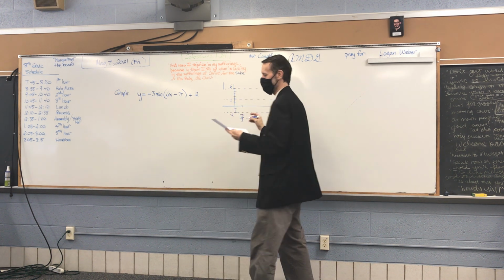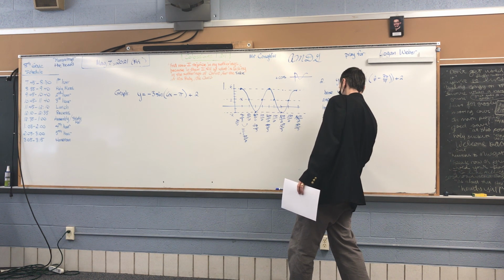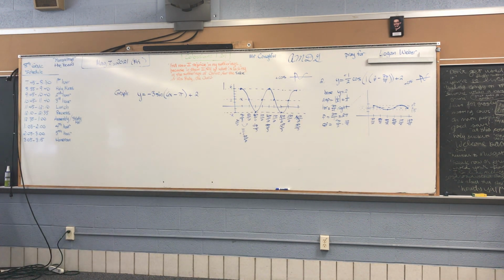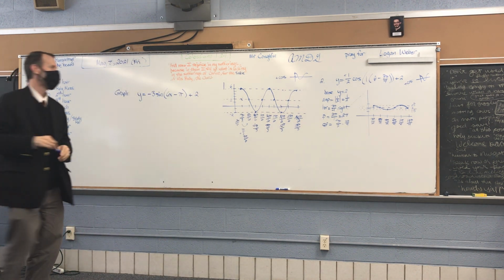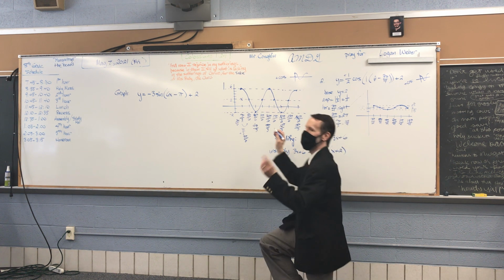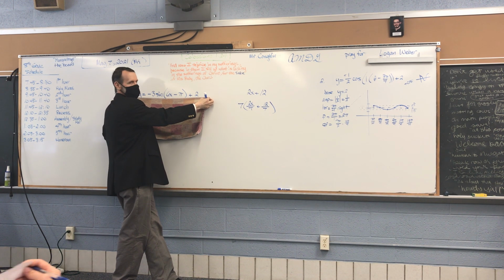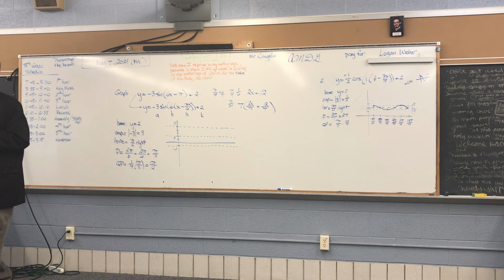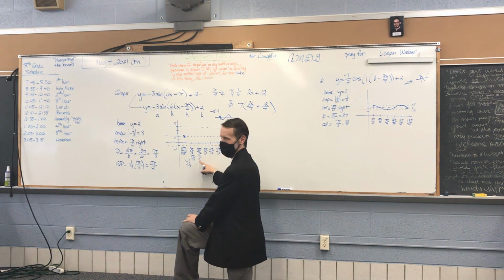Precalc_2021-05-07 (unsimplifying, finding b and h)